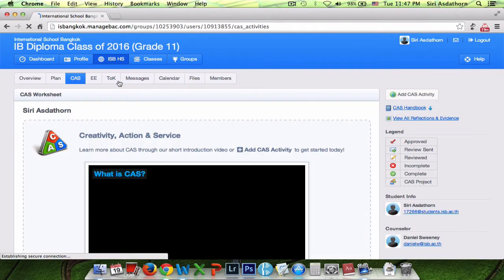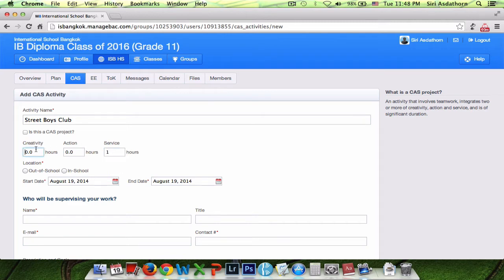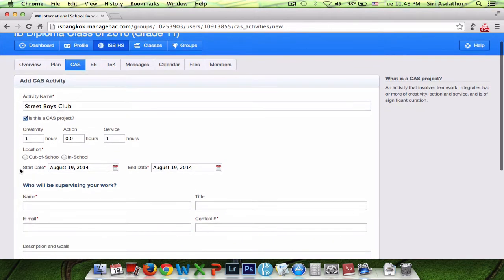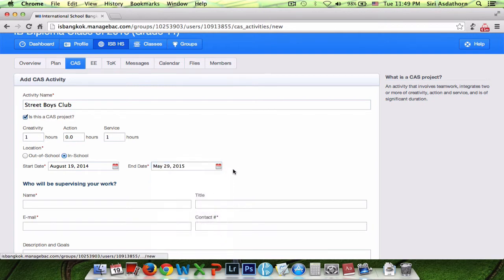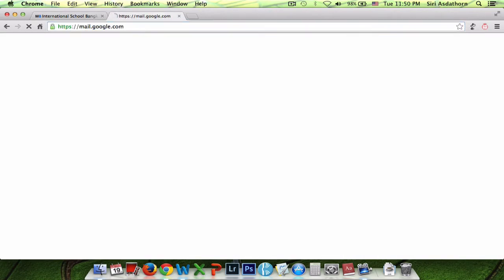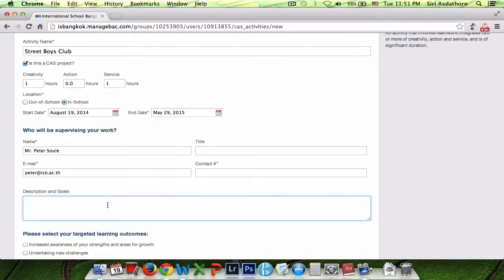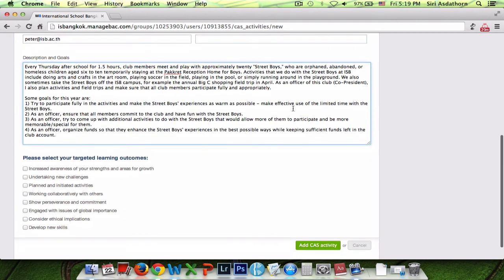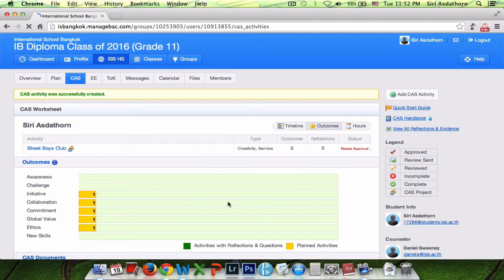Setting Up Your CAS Program on ManageBac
By Siri Asdathorn.